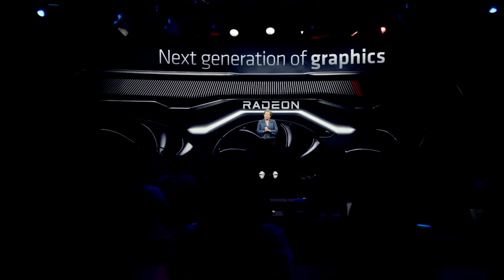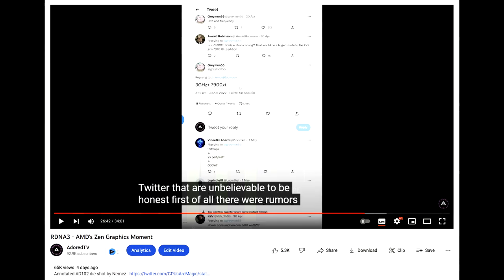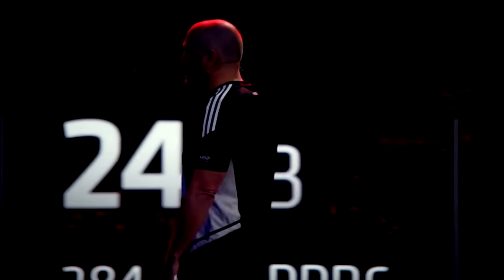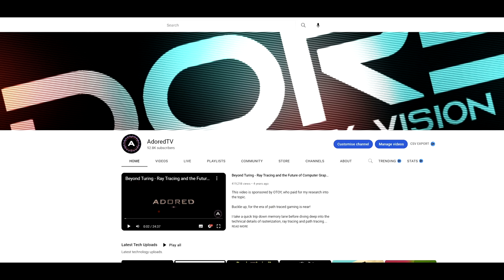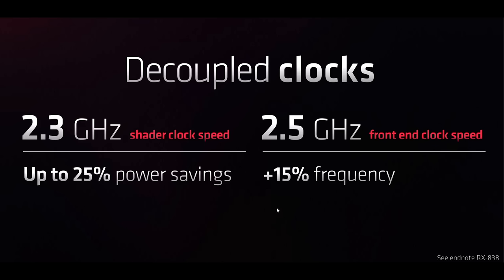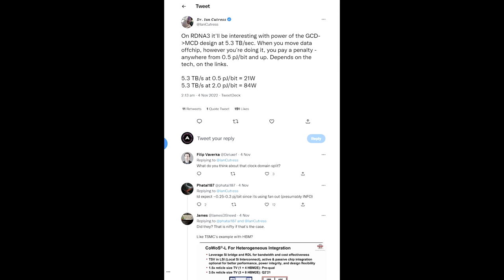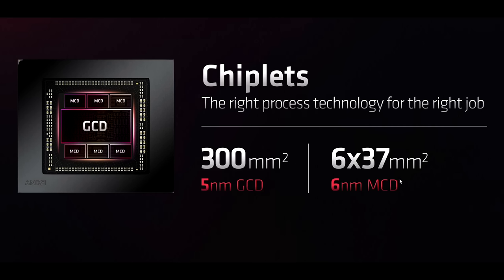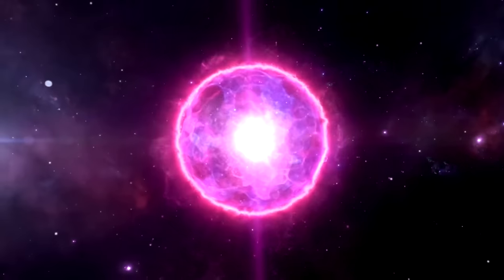RDNA 3 - AMD's Path To Victory